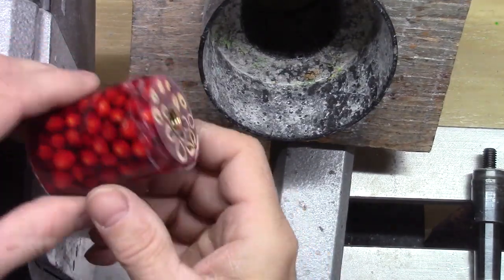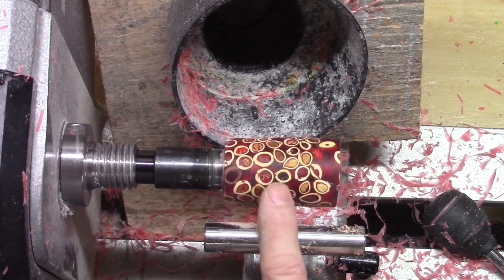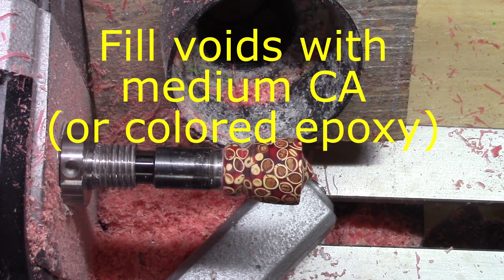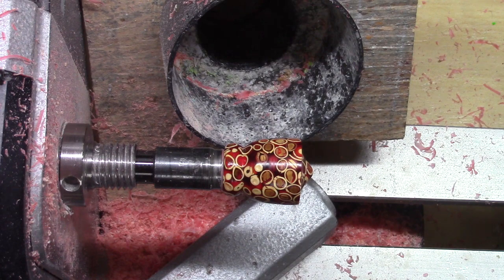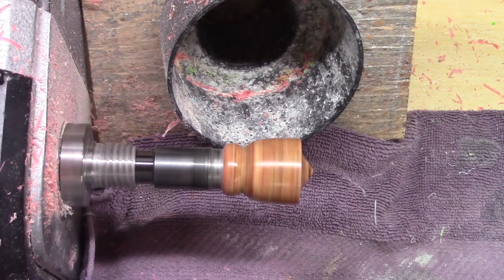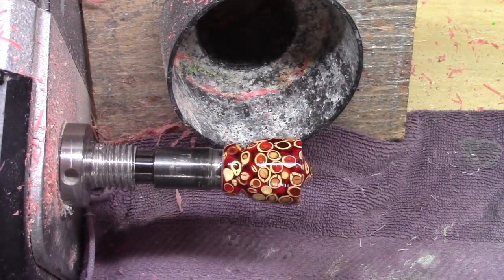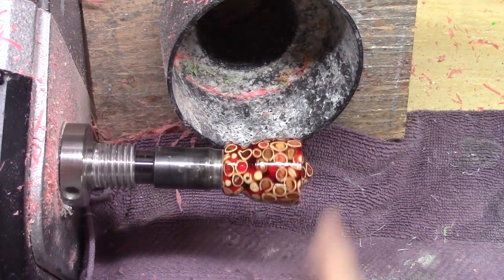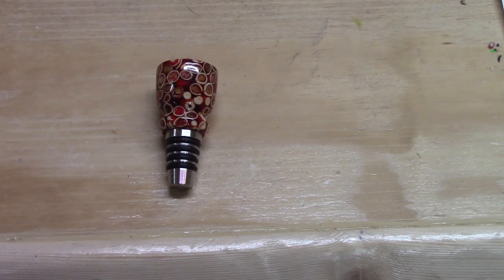Turn a bottlestopper from cherry pit blank by JohnU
John shows how to turn the bottlestopper made from a cherry pit and resin blank.  Includes how to "repair" lost pits and how to finish for a great shine.